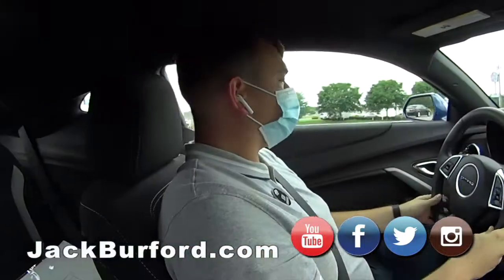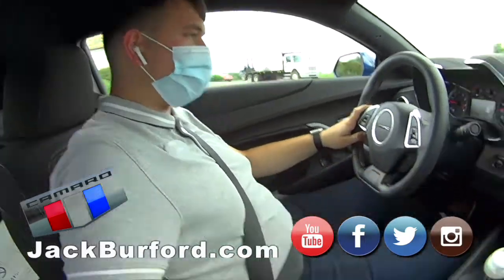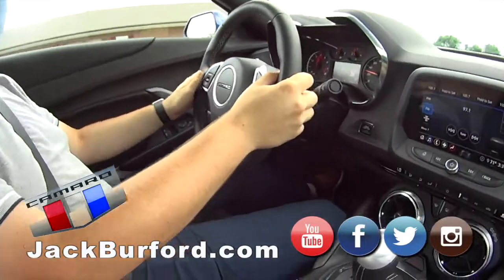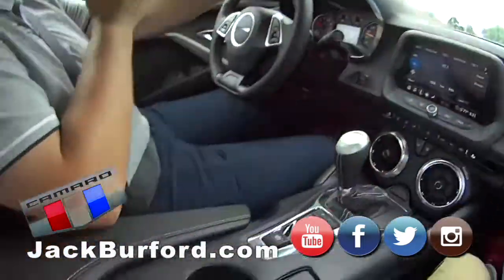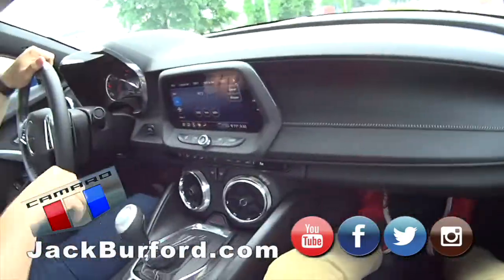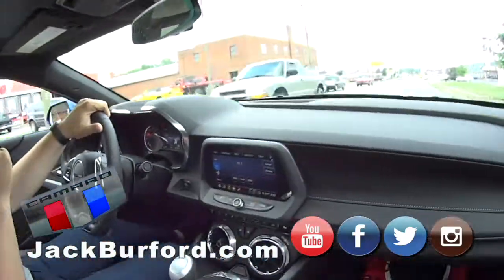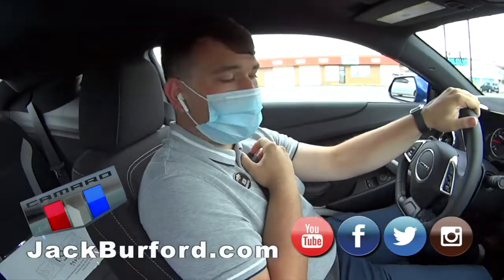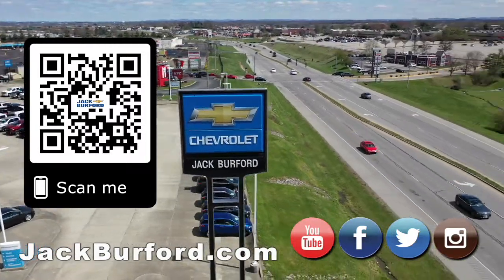New 2020 Blue Chevy Camaro Test Drive